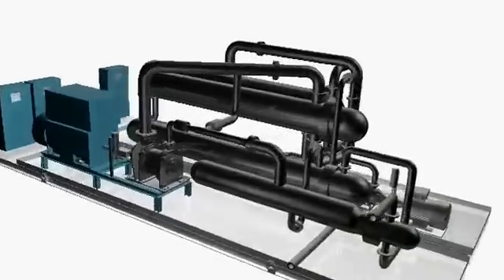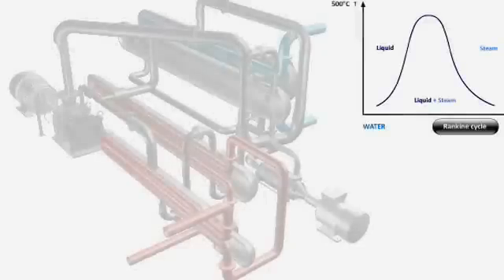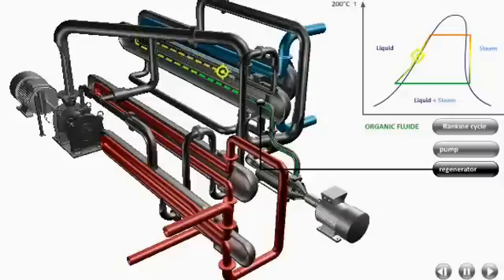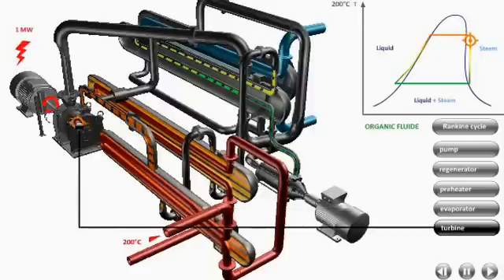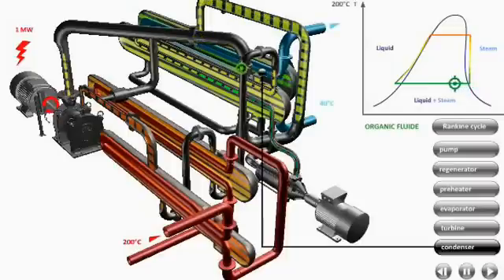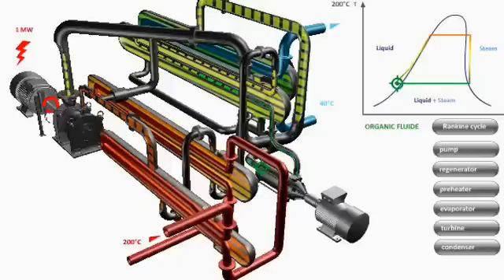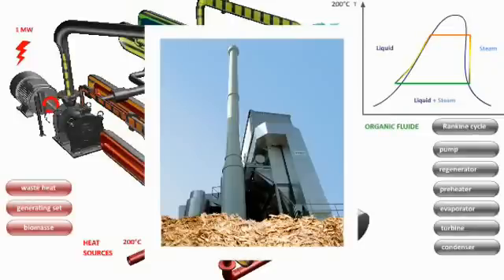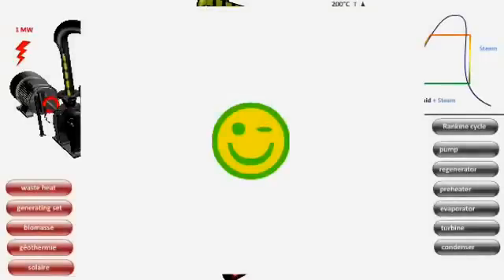ORC: Micro Cogeração Renovável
Tecnologia de ponta ao serviço da indústria Portuguesa.